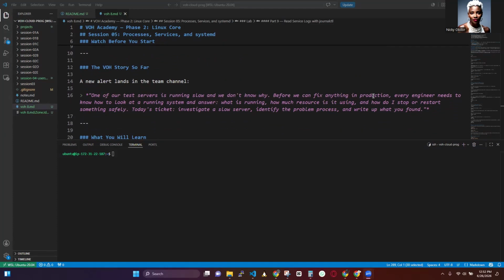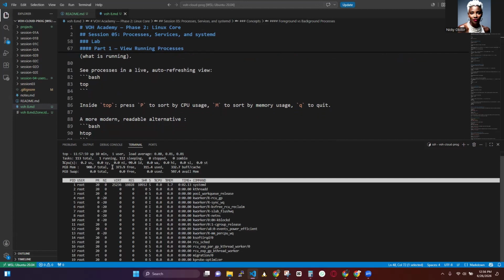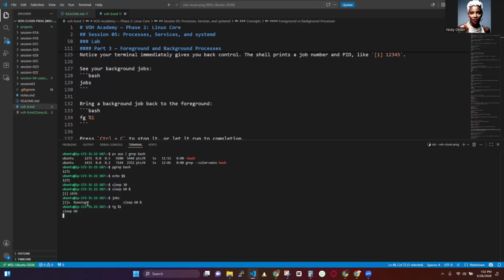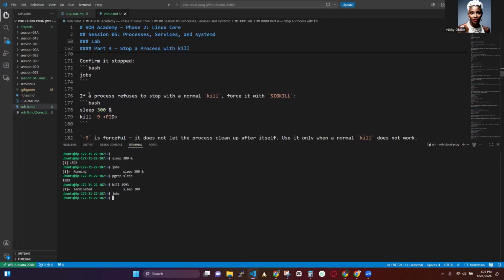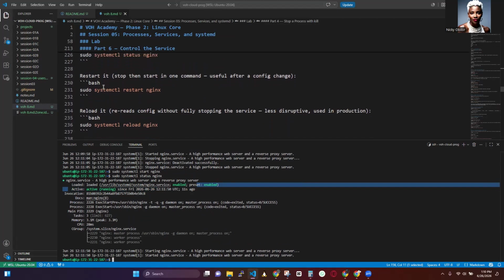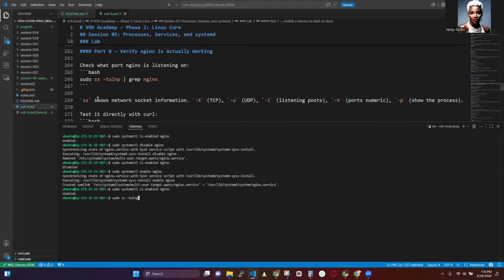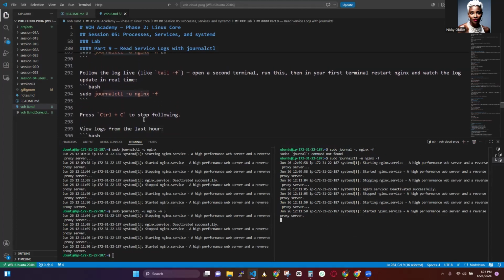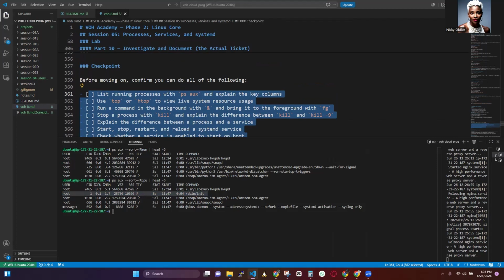VOH Session 05: Processes, Services & systemd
Learn how Linux manages running programs and background services like a real Cloud or DevOps Engineer.

In this session, you'll learn:

✅ Viewing processes with ps and top
✅ Stopping processes with kill
✅ Understanding processes vs services
✅ Managing services with systemctl
✅ Reading logs with journalctl
✅ How systemd powers modern Linux systems

A must-know skill for Linux Administration, DevOps, Cloud Engineering, and Server Management.